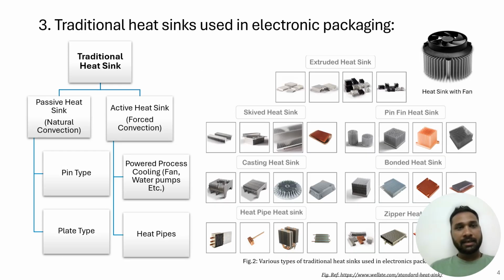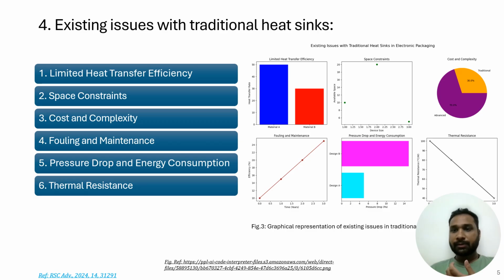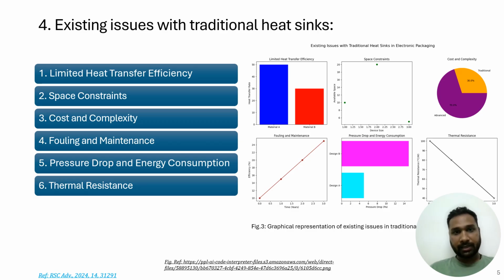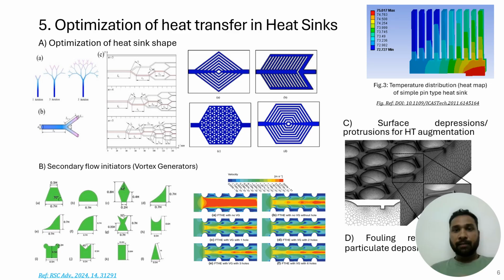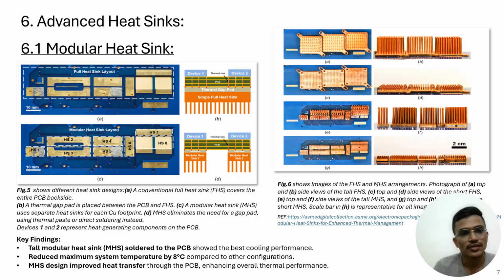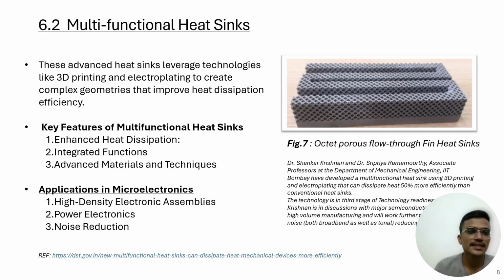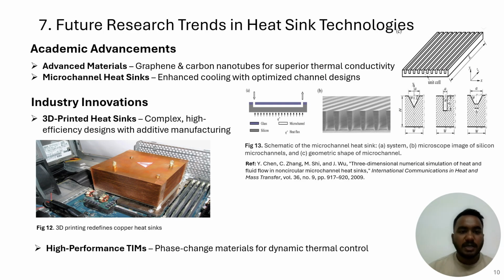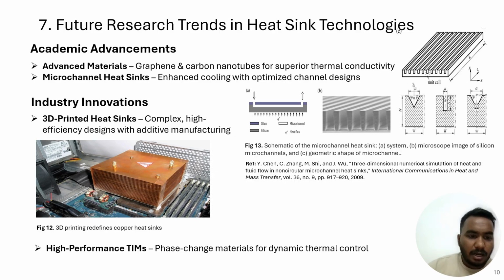Innovative Heat Sinks in Electronic Packaging (ME 768 - Course Project - Group 16 )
ME 768 - Course Project  - Group 16 - Innovative Heat Sinks in Electronic Packaging
Group Members:
1. Ruturaj Marathe
2. Debashish Suryabansi
3. Amar Ray
4. Manjeet Kumar